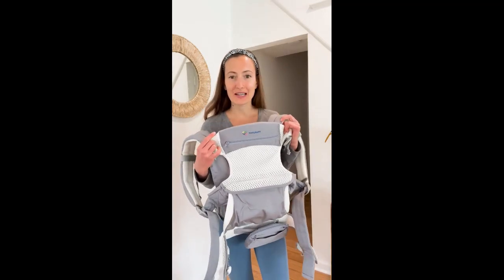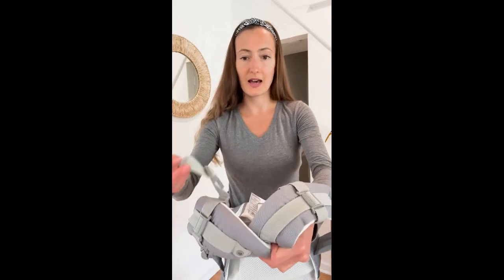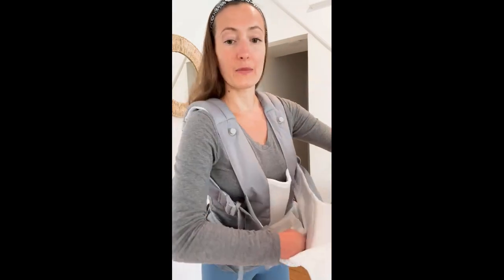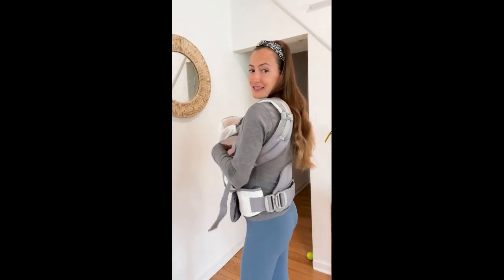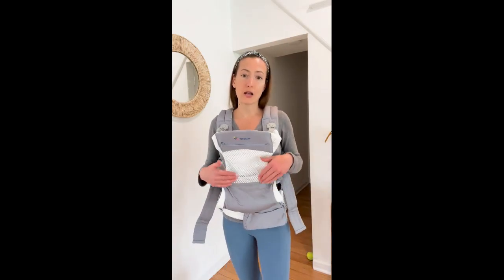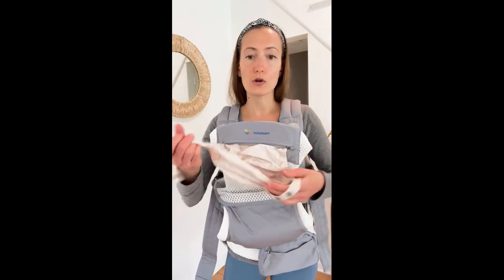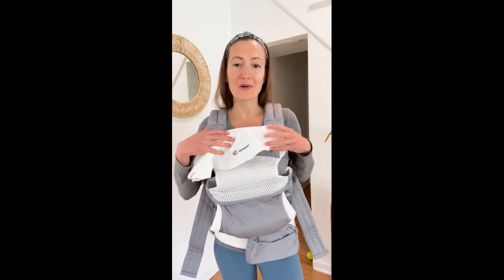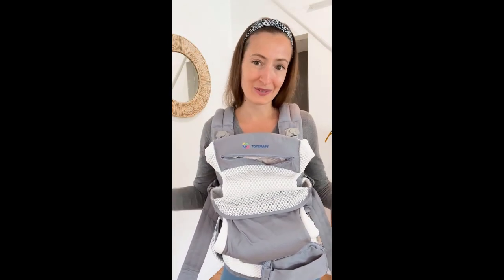TotCraft Organic Baby Carrier Review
💖【Made Of 100% Cotton 】: TotCraft all-in-one baby carrier is made with love from non-toxic materials guaranteed to be free from harmful and allergic substances that is tested according to CPSC/CPSIA/ASTM regulations.
😻↙Thoughtful Design ↙: Tuck away baby hood for sunny or rainy days, privacy, and easy breastfeeding. Also supports the baby in an ergonomic natural "M" position in all carry positions.
💕►Fits All Sizes ◄: Fully adjustable size and seat width.
【Comfort & Safety 】: Lumbar Support is Provided to protect the parent from long carrying times and meticulously crafted shoulder straps to provide an ergonomic feeling to the Parent.
☃ All Carrying positions & Machine Washable: Grows with your baby from 3 months and up.